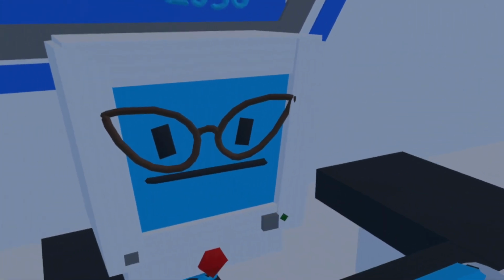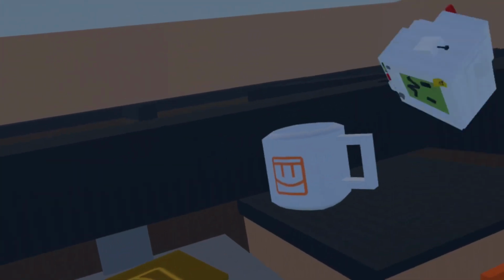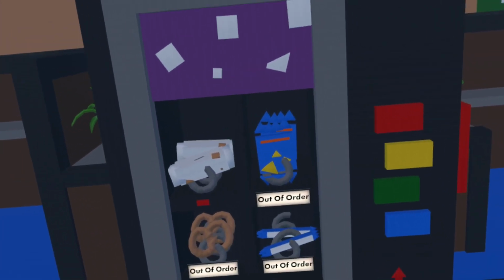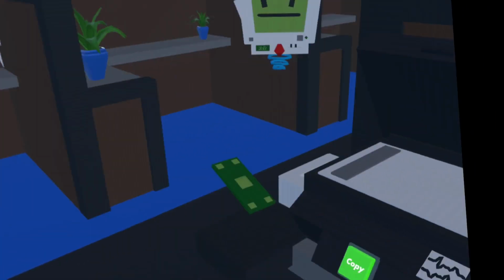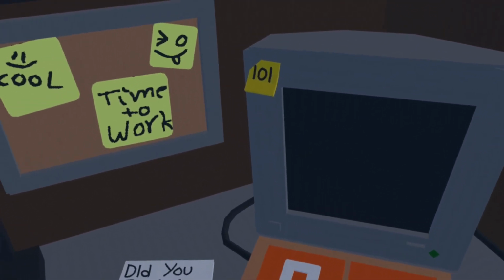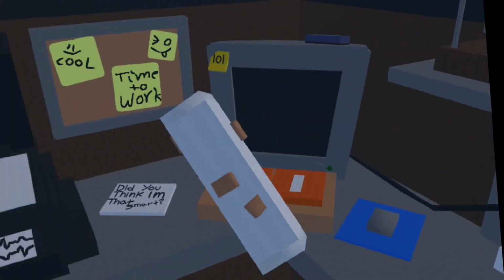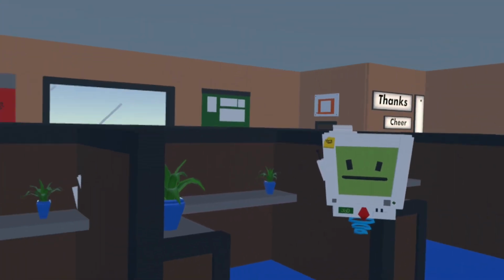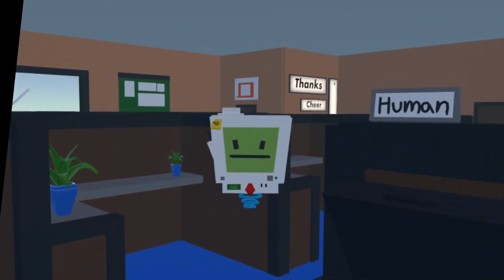Job Simulator 2050 (Rec Room)